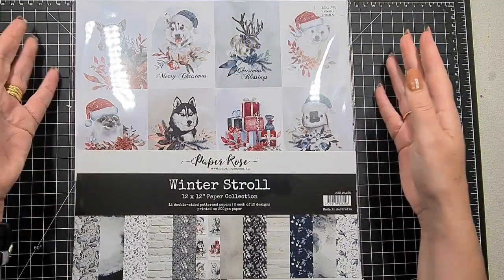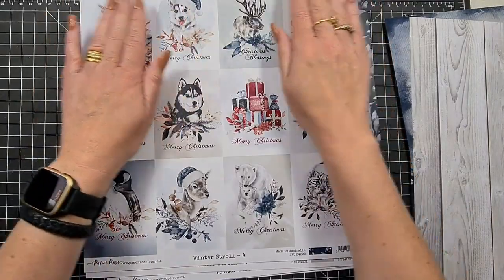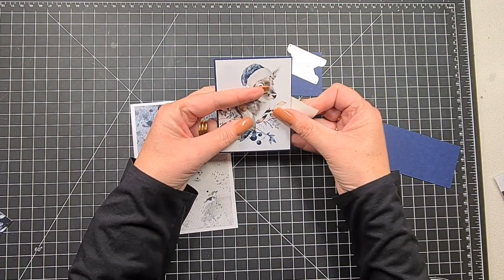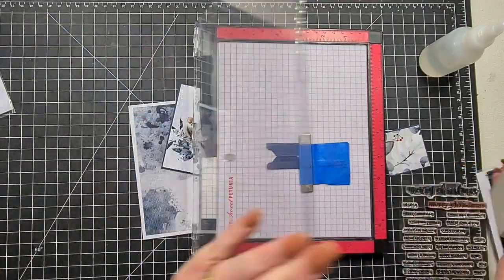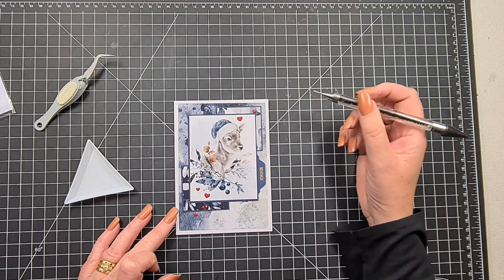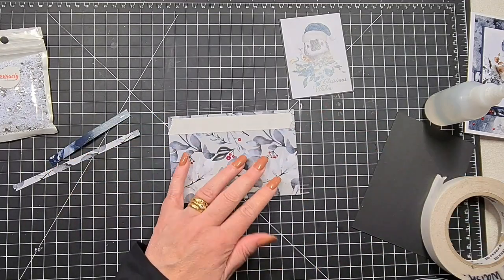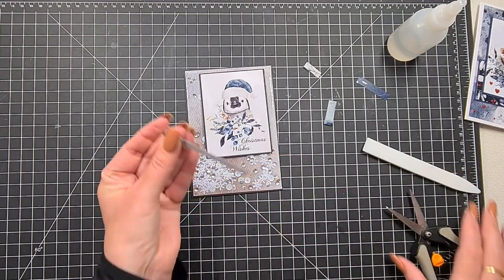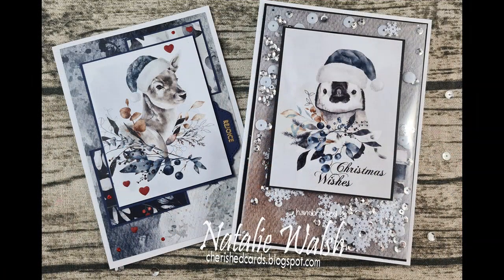Christmas Card Series Paper Rose Winter Stroll